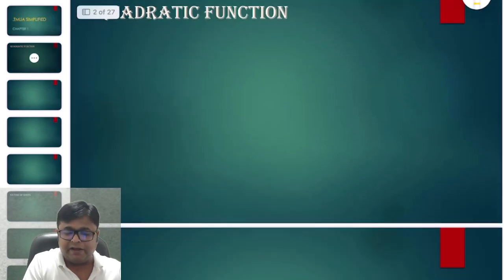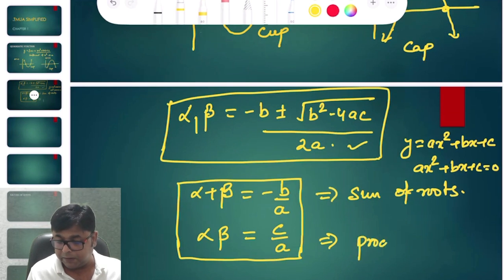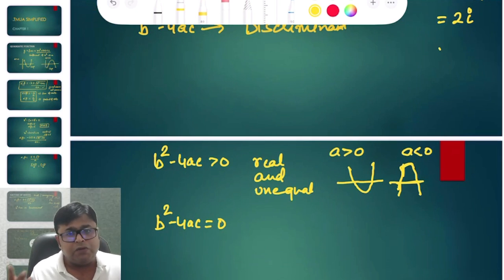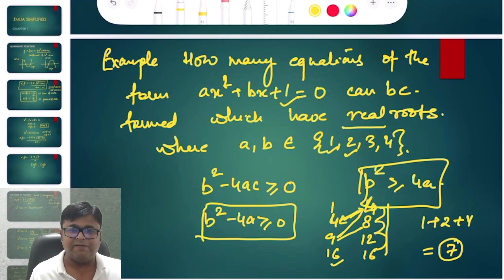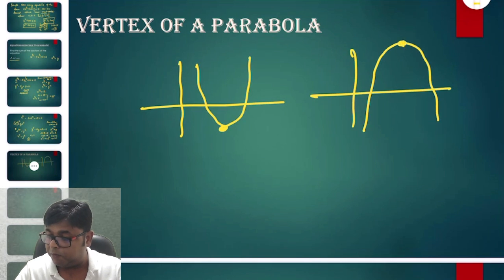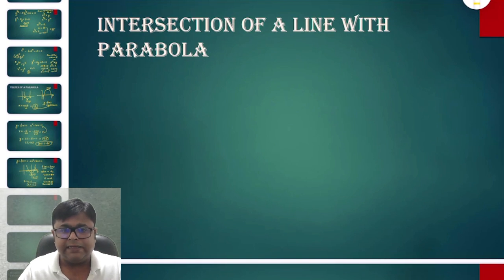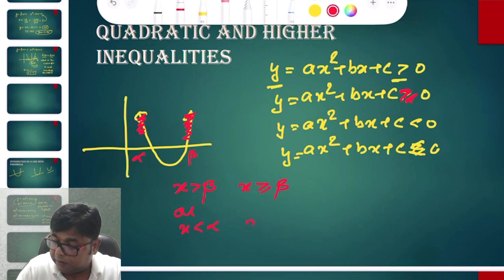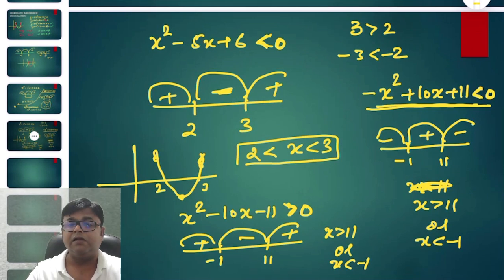TMUA Quadratic Equations | Must-Do Problems with Expert Tips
🧠 TMUA 2025 – Quadratic Equations Theory Simplified!

In this video, we break down the complete **Quadratic Equations theory** as required for **TMUA 2025** (Test of Mathematics for University Admission).

Whether you're just starting your prep or revising key concepts, this lesson will help you deeply understand:
- What quadratic equations actually mean
- Forms and structures asked in TMUA
- Graphs, roots, discriminants, and problem-solving techniques
- What to focus on in **Paper 1 vs Paper 2**

🎯 This video is perfect for:
- Students preparing for **TMUA 2025**
- Applicants to **Cambridge, Warwick, Durham**, and other top UK universities
- Anyone confused about Quadratics from a competitive exam perspective